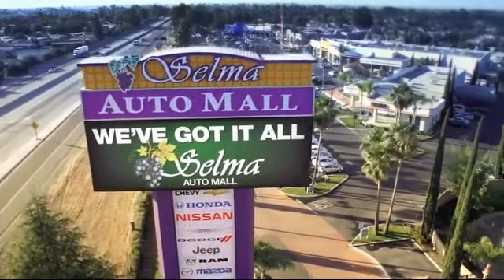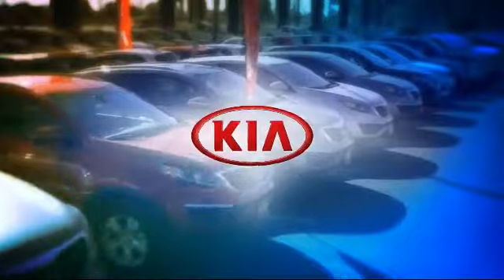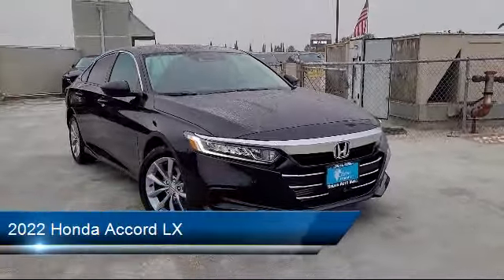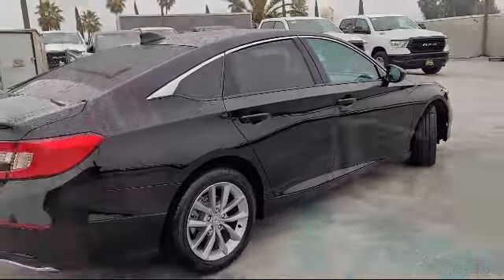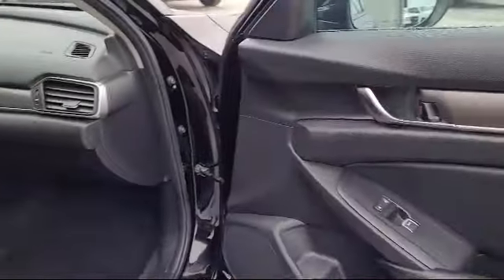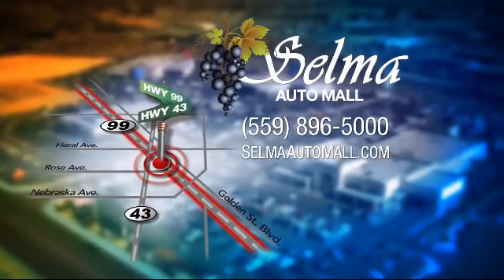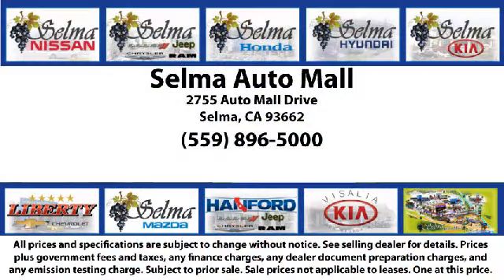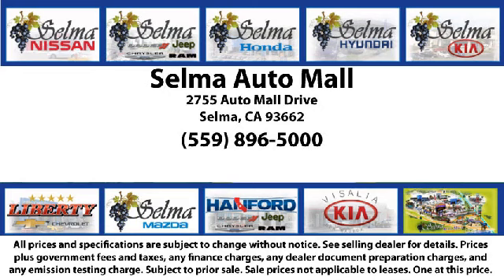2022 Honda Accord LX Fresno Clovis Visalia Hanford Tulare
2022 Honda Accord LX Stock Number: K4069A Vin:1HGCV1F11NA017560.

Selma Kia
2755 Auto Mall Drive